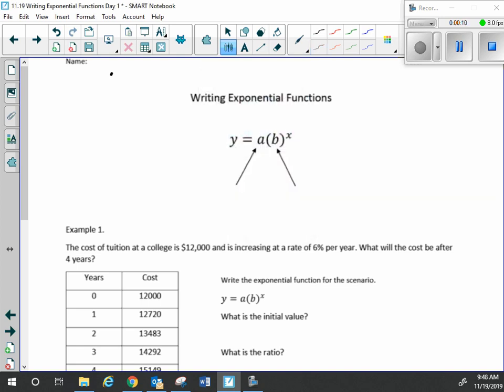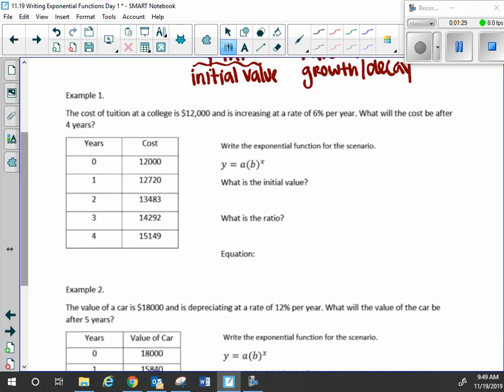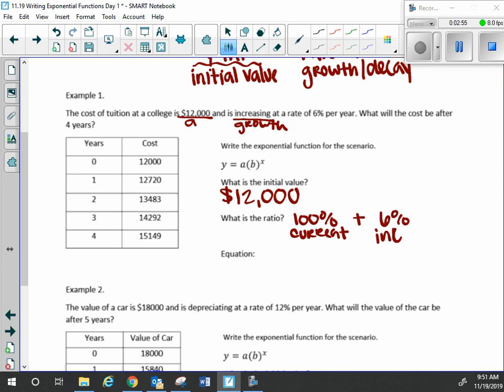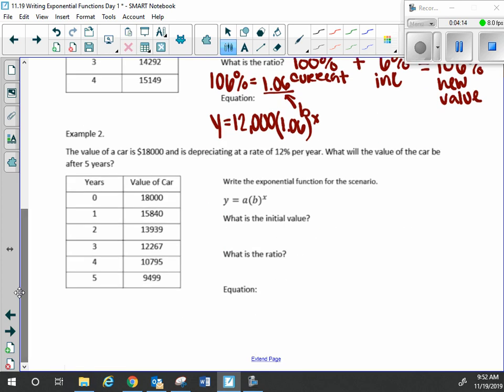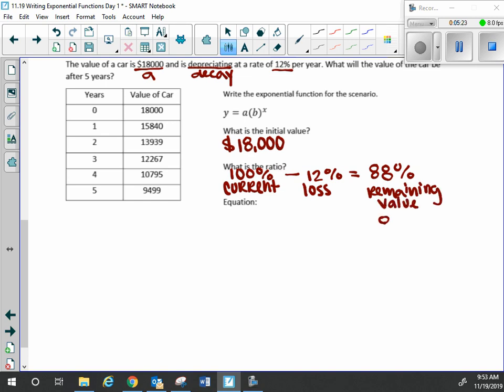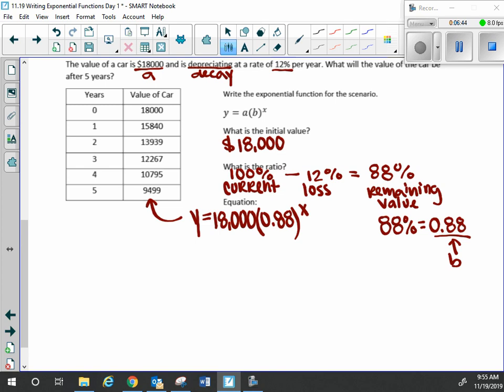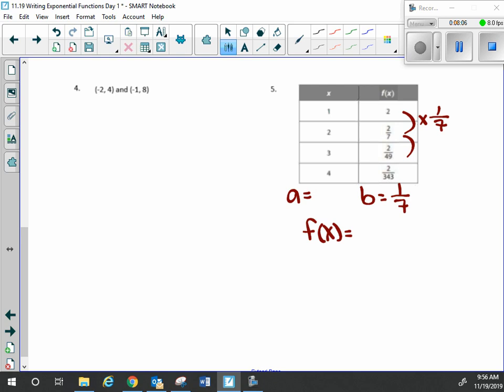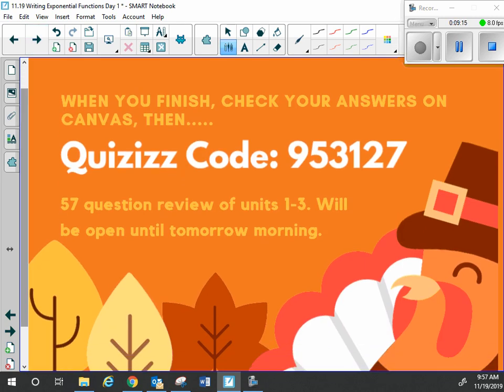Exponential Functions Word Problems